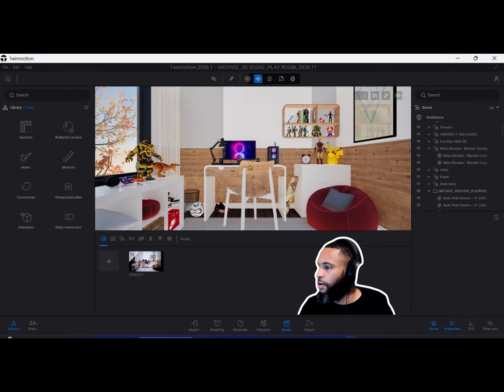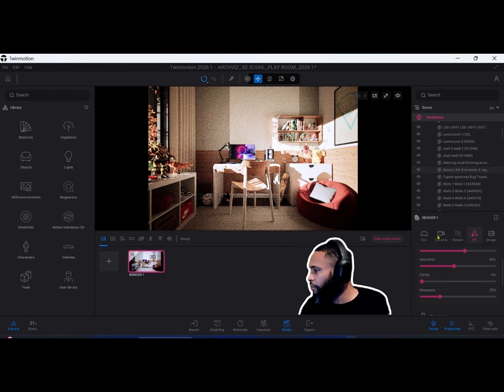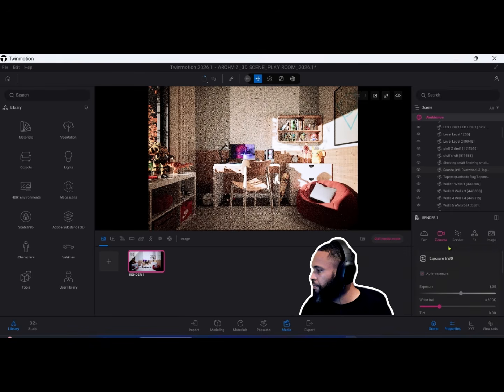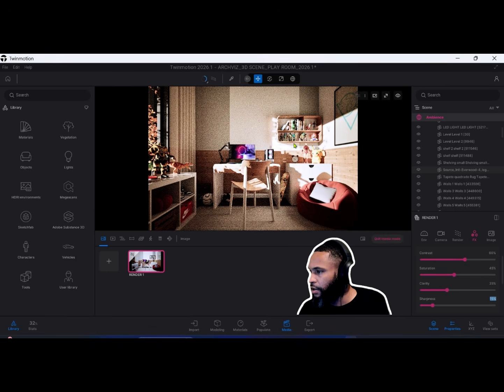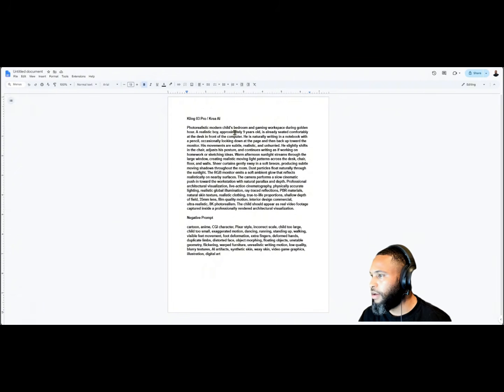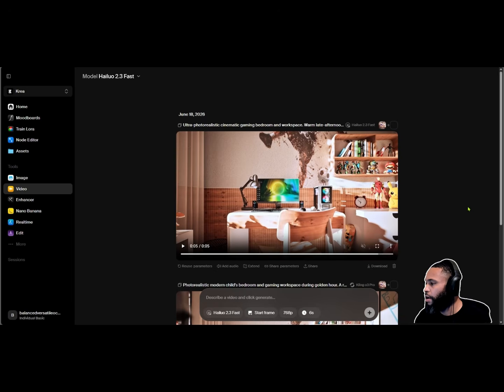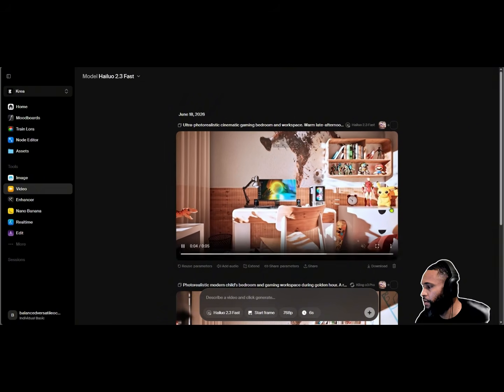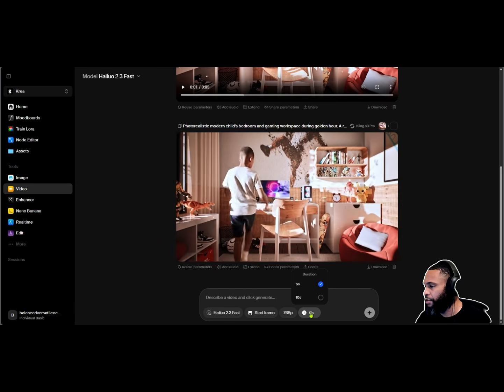Master Your Old Twinmotion Renders with AI Animation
Video Description

Ever wish you could turn a static Twinmotion render into a cinematic animation without starting from scratch?

In this tutorial, I'll walk you through my complete AI workflow using Twinmotion 2026.1 and Kling AI 3.0 Pro to transform an existing architectural rendering into a realistic animated scene. You'll see the exact process I use—from preparing the render to writing effective prompts and generating believable motion that enhances the story without changing the design.